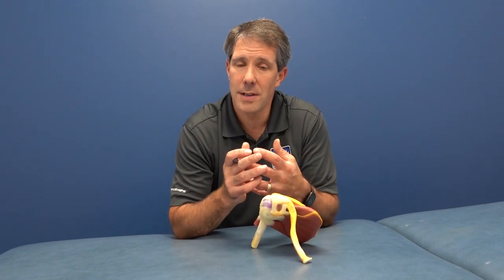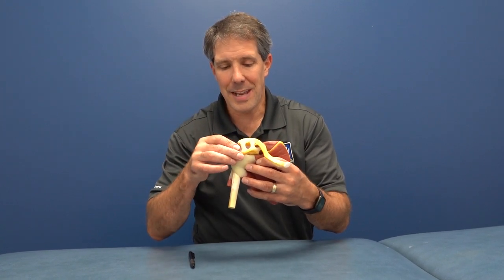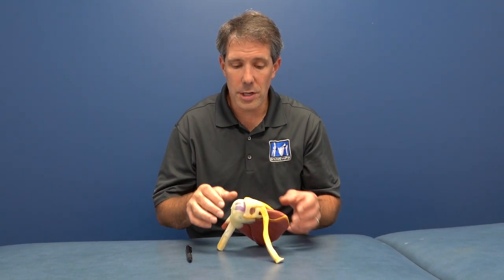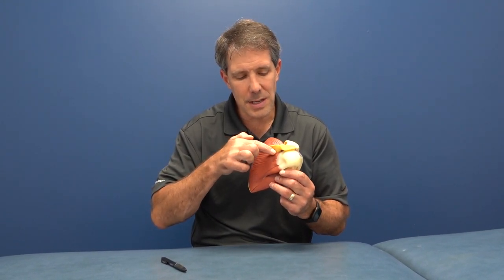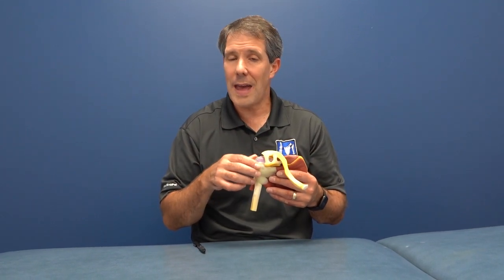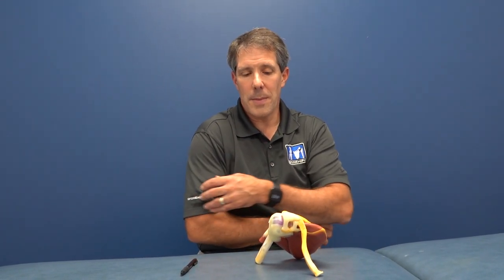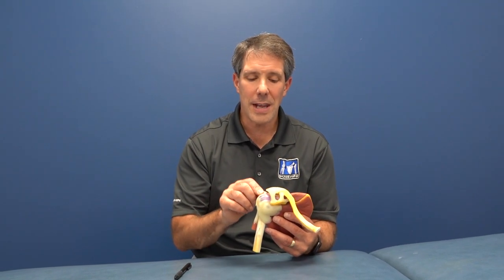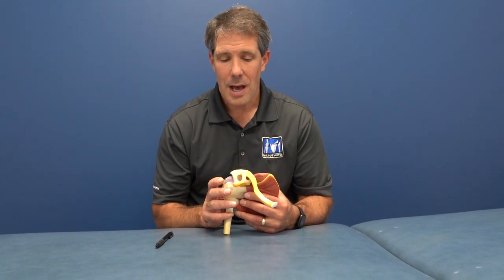Rotator Cuff - Best Explanation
In today's video "Rotator Cuff - Best Explanation" I review...
✅ Rotator cuff anatomy.
✅ The function of the Rotator Cuff.
✅ Signs and symptoms of rotator cuff injury.

What are some common sign and symptoms of a Rotator Cuff Tear?
✅ Inability to lift the arm forward and/or out to the side
✅ Difficulty reaching behind the head
✅ Shoulder pain while sleeping
✅ Positive Empty Can test
✅ Positive Drop Arm test